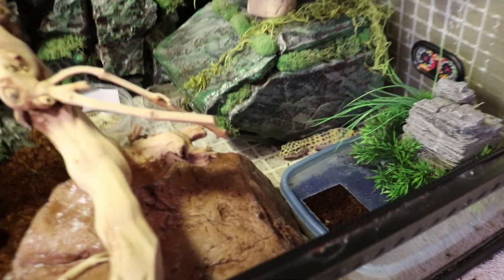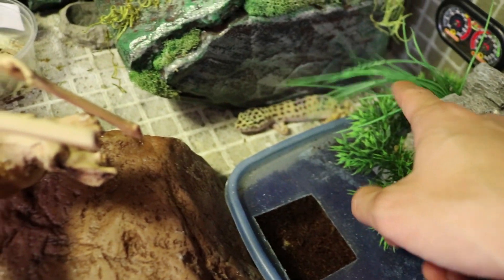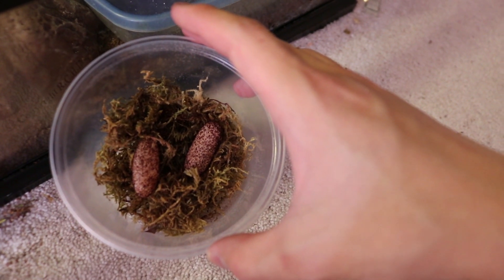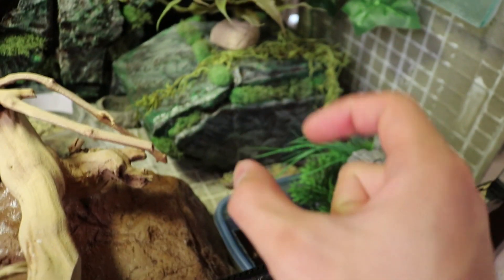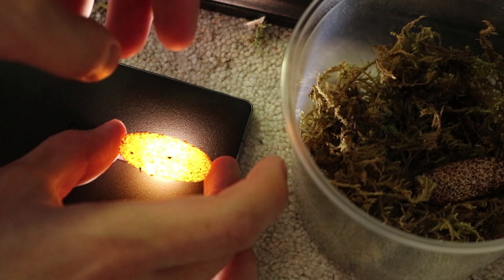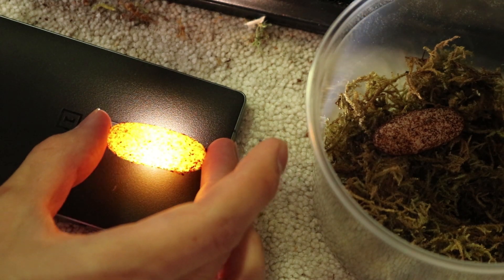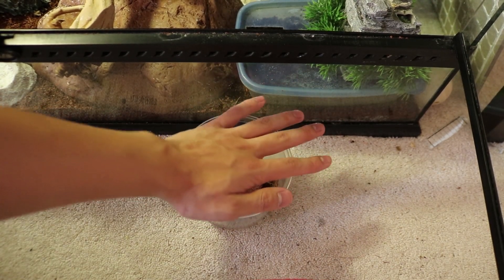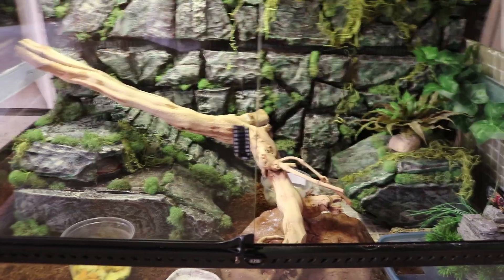Leopard Gecko Eggs Infertile? Fertile?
So both my female leopard geckos were gravid with eggs and one of them has laid her clutch of eggs even though she hasn't bred with the male yet (from what I can tell). The other female looks like she is loaded too and ready to fire but mr geku is just sitting on his butt not doing much atm. He hasnt shown much interest in the females for some reason but the females are ready to lay. My poor lil gecko lost some weight after popping those suckers so its time to get her back to shape with vits, calc, and food.

Link to my instragram!